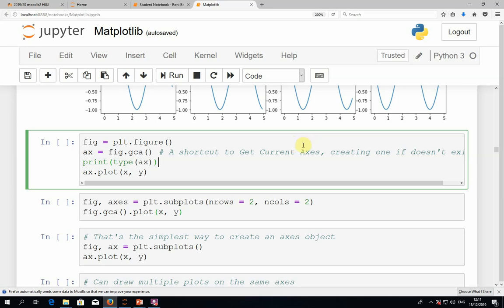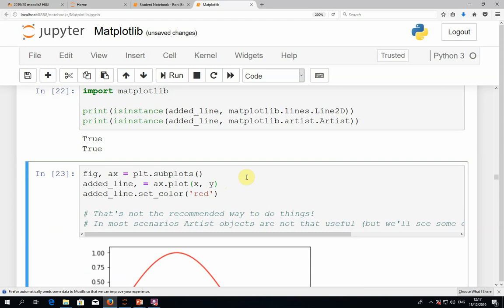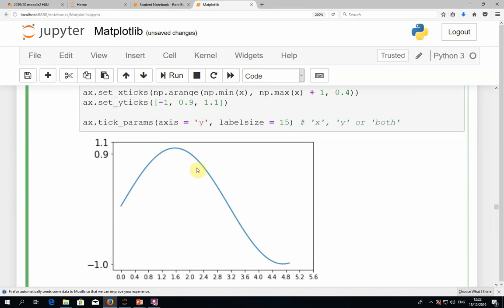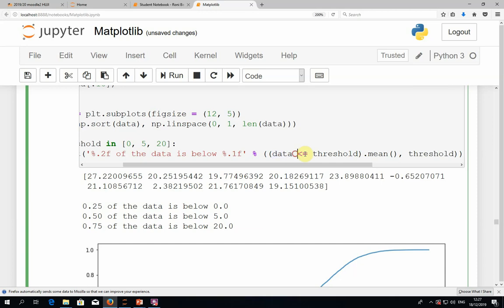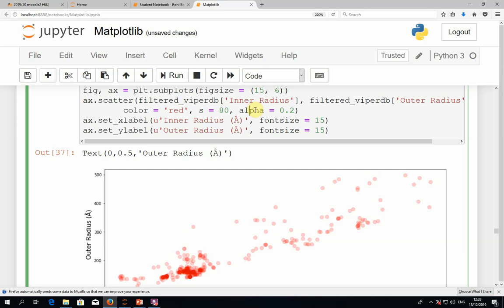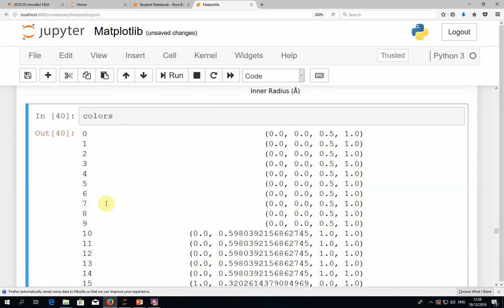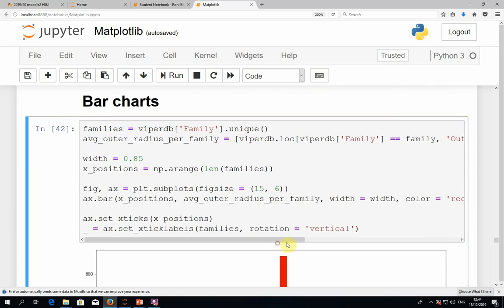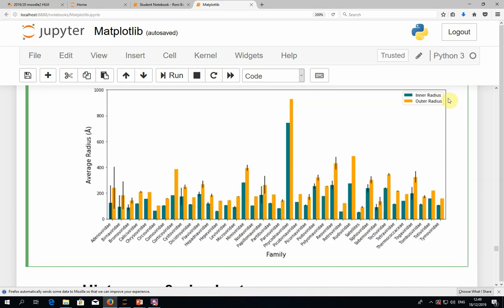Quantitative Biological Research with Python - Lesson 8, TA 2/3 - Visualization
Topics covered in this part:
1. Figures & axes (cont.) [0:00]
2. Artist objects [3:48]
3. Annotations (axis labels, titles, legends, axis limits, ticks, arrows and lines) [6:08]
4. Line options [14:04]
5. Plotting CDF [15:07]
6. Scatter plots (including color and size customization) [19:25]
7. Bar charts [31:55]